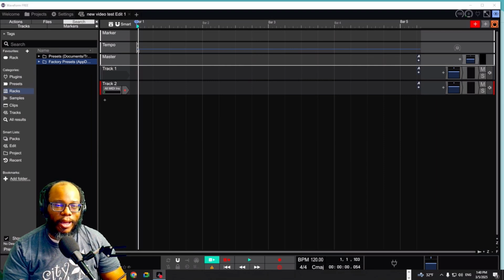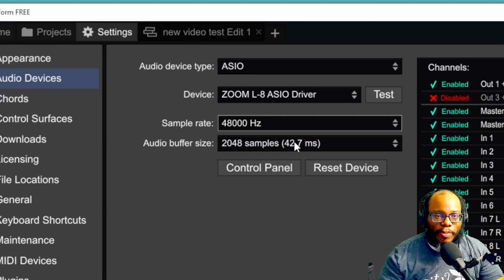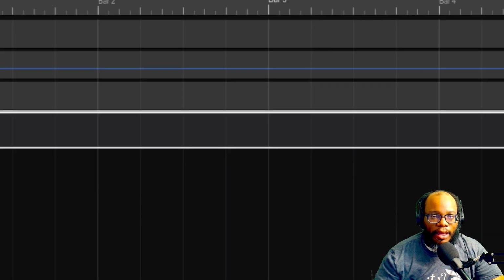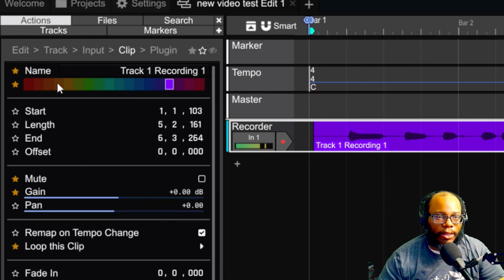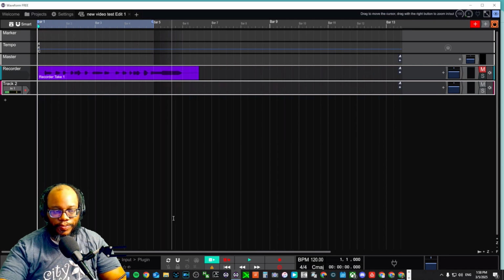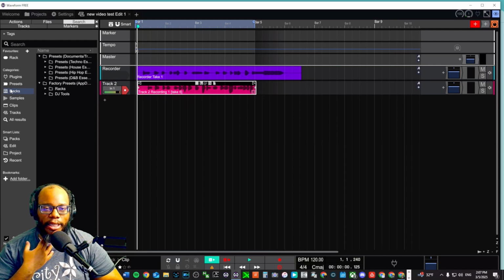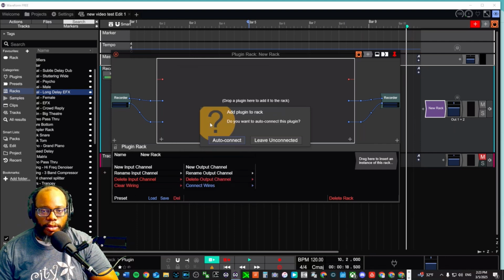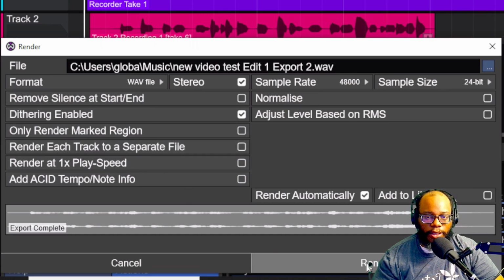Tracktion Waveform 13 Free Tutorial | 5 Essential Tips You NEED!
This Tracktion Waveform 13 Free tutorial shares 5 must-know tips to improve workflow, avoid mistakes, and help beginners produce music confidently! If you have questions about Waveform please share them in comments.

🎥 About This Video:
[Write a brief summary of the video content here. Include keywords for SEO!]